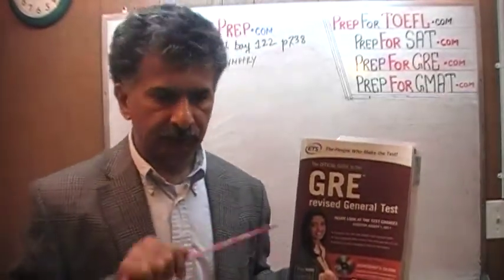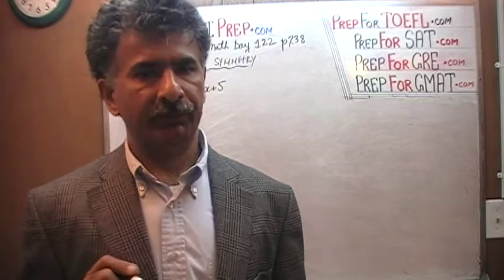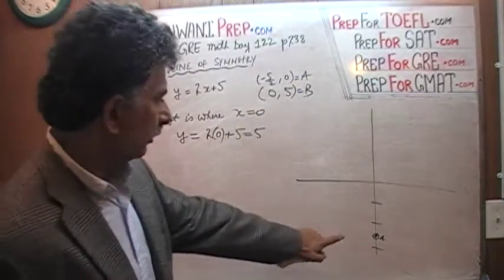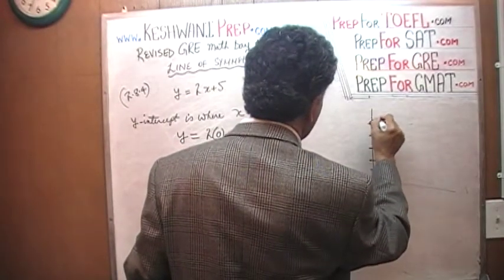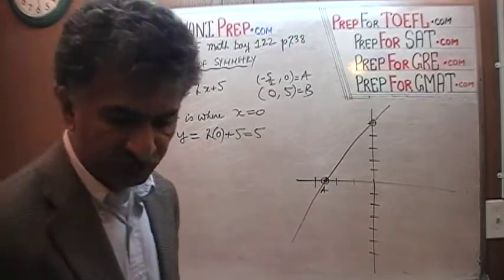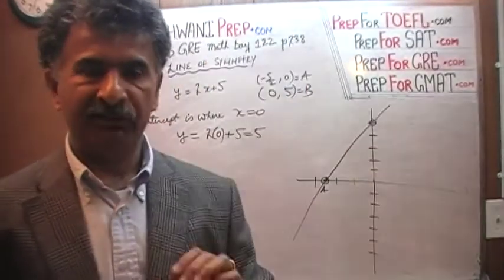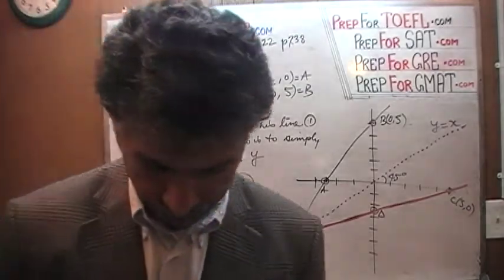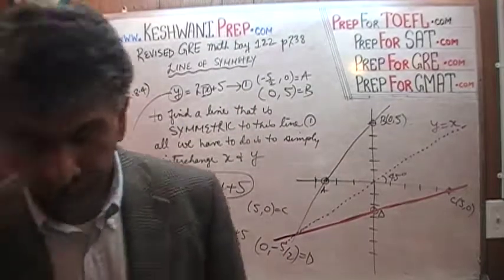Revised GRE Math Day 122 p238, Line of Symmetry, Geometry Day 34, PrepTutor GMAT, SAT, ACT, TOEFL